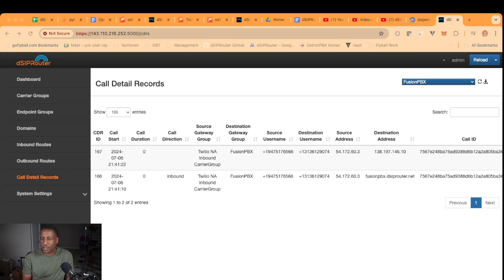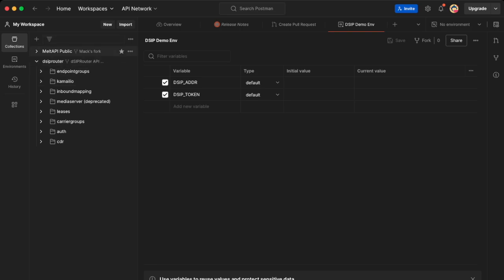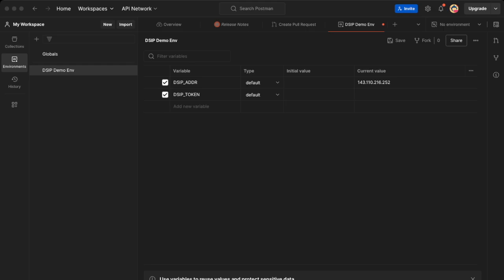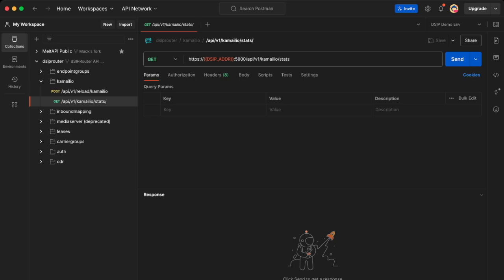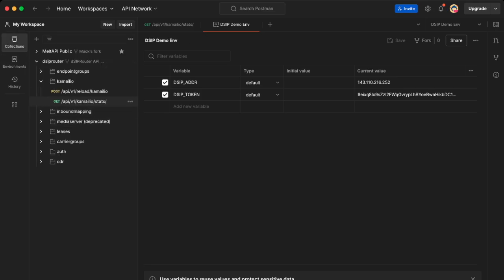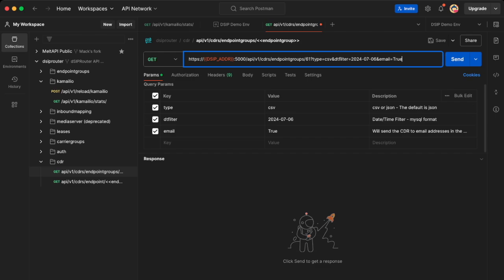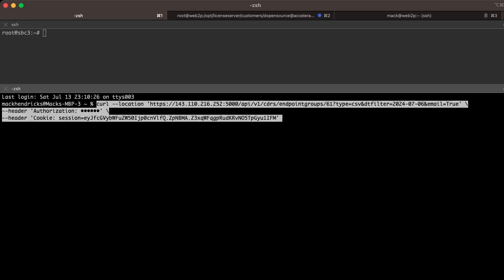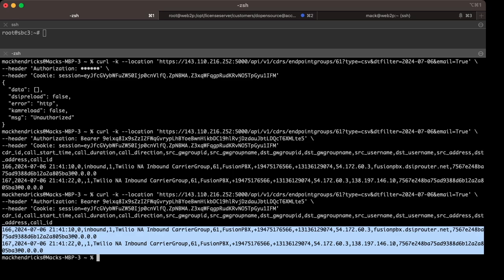Using the dSIPRouter API to access call detail records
This video will walk you through automating the process of retrieving call detail records using our API.